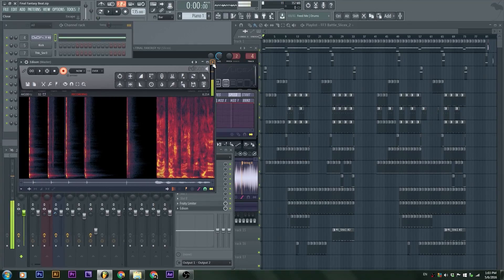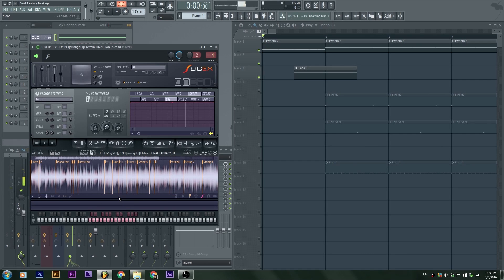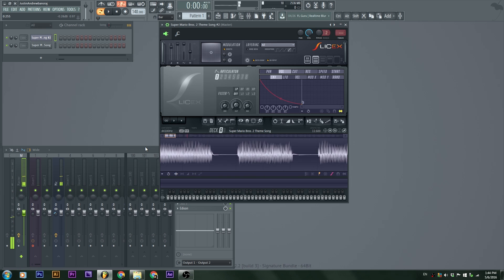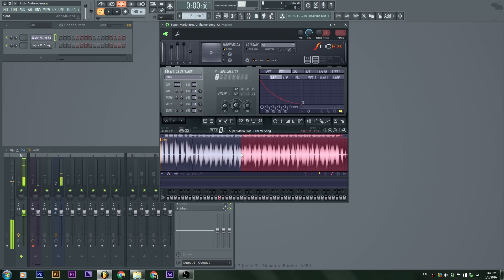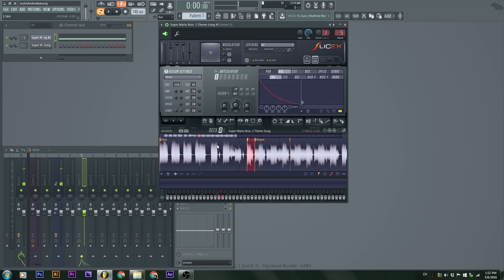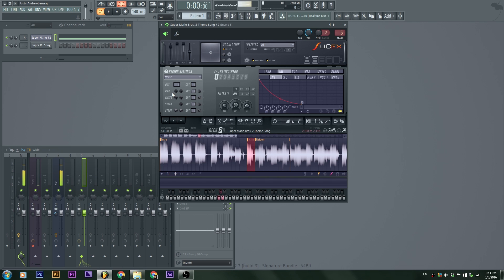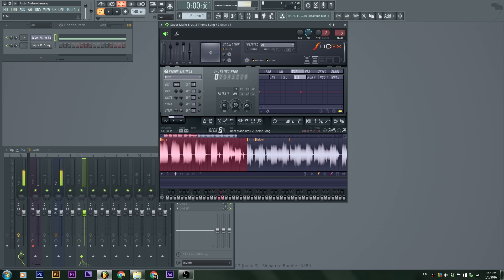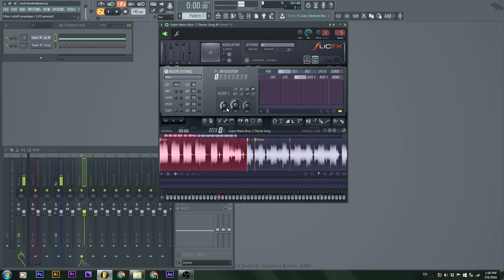How To Use Slicex In FL Studio For Sampling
Learn up! Sclicex is a plugin in FL Studio that allows you to edit samples and make creative sounds with it. This is what people use when it comes to sampling songs into their own.